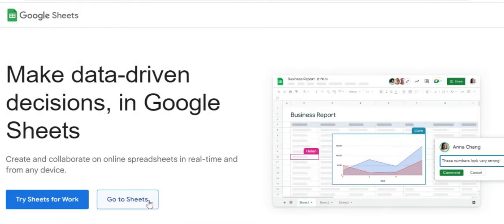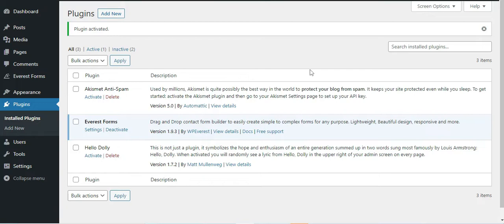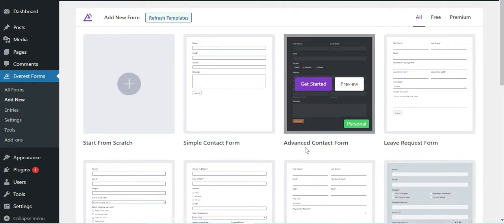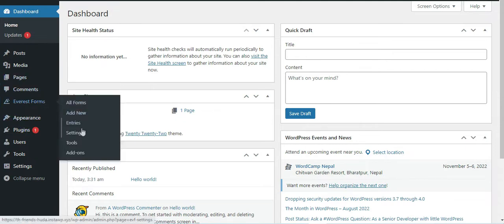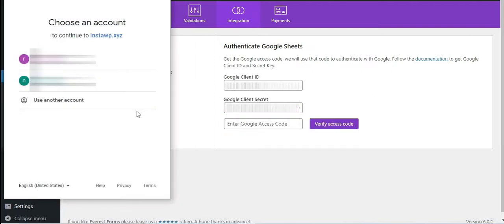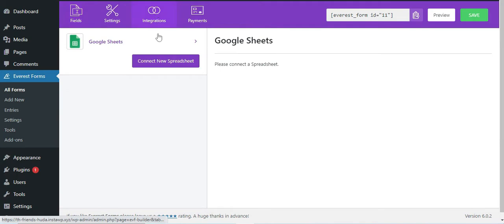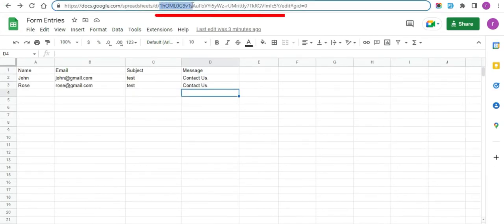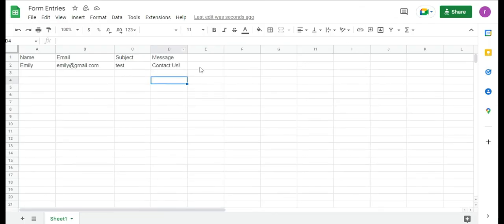How to Send Contact Form Data to Google Sheets?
Automatically send WordPress contact form data to Google Sheets.

Everest Forms lets you easily integrate your WordPress contact forms with Google Sheets. So, you can store your form entries in a Google spreadsheet.